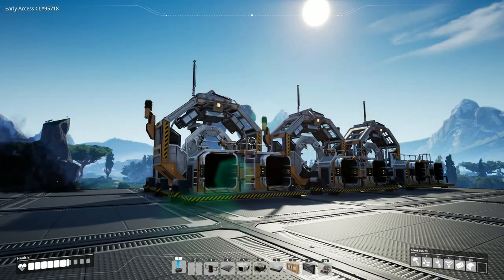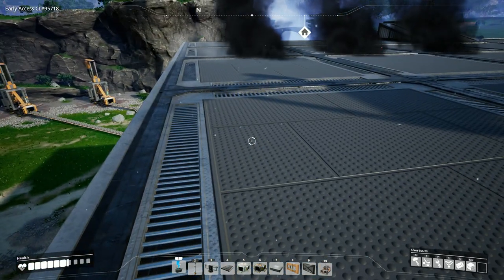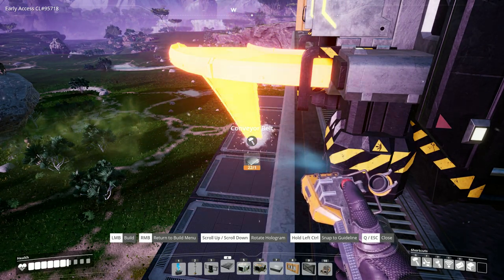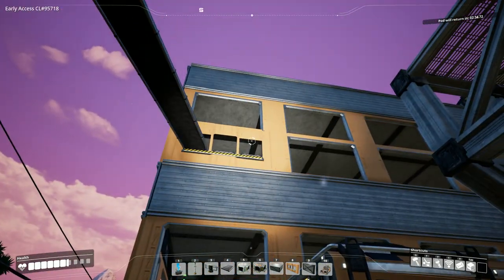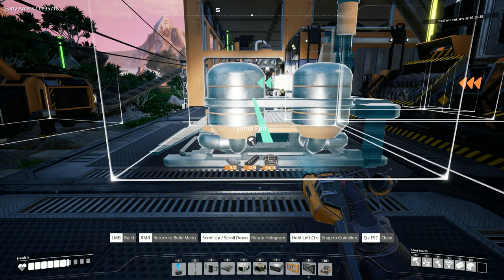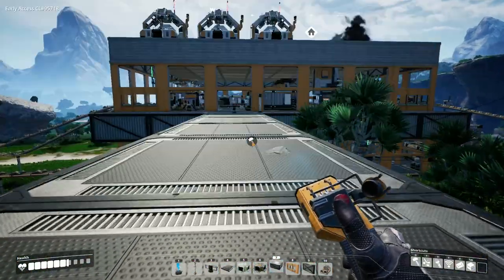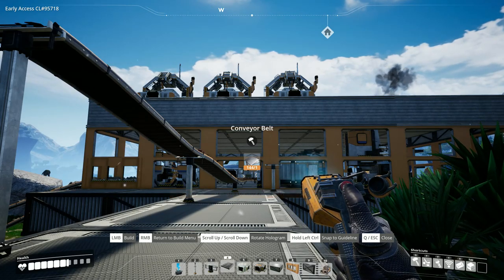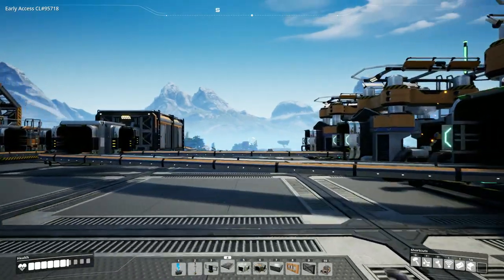Satisfactory | The Space Elevator | Gameplay Ep 6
Satisfactory Gameplay ep 6 | I finally build the Space Elevator and then build the stuff and things to get more stuff and things sent from the Space by the Space Elevator so that I can upgrade my stuff and things !

Gustavusadolphus
Colin M Hall
Chippie
Jim LasCola
Ben Saalwaechter